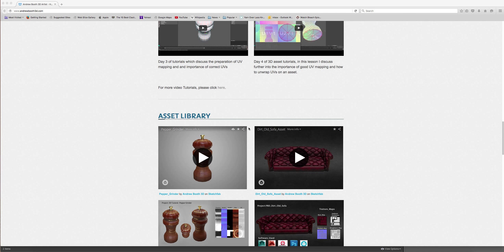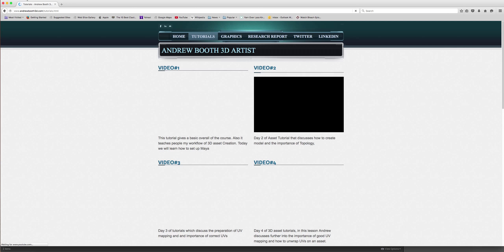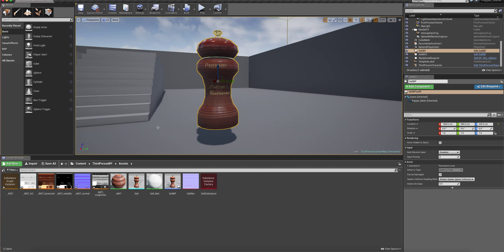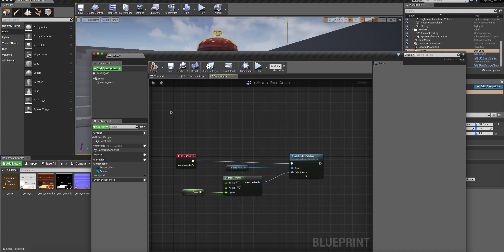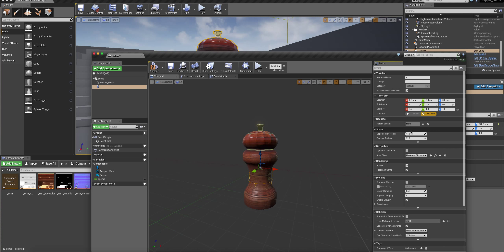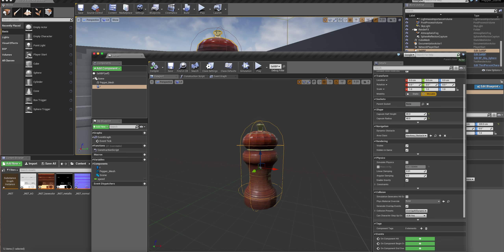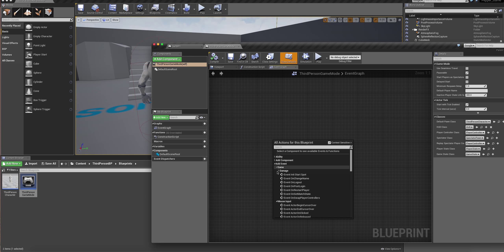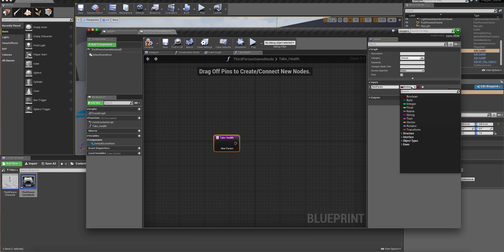Day 21 Heath system in UE4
Day 21 of 3D tutorial: turning the pepper grinder into a bomb and start on a health system in Unreal Engine 4.